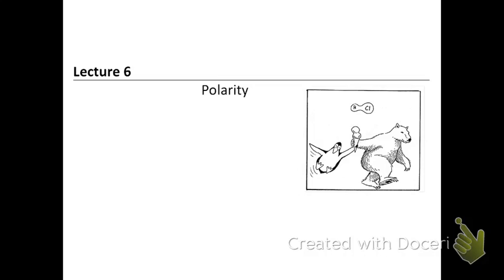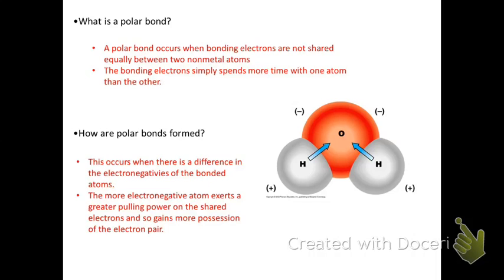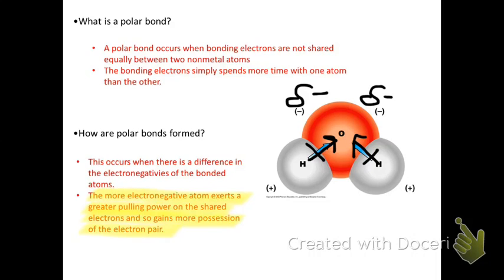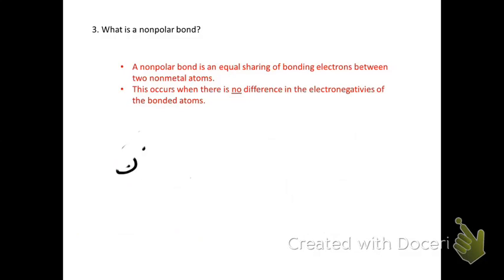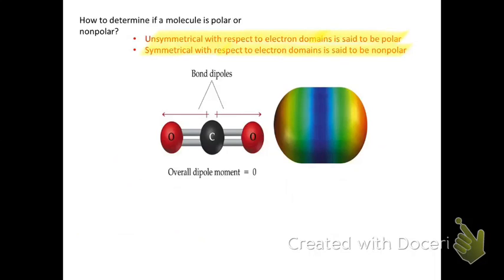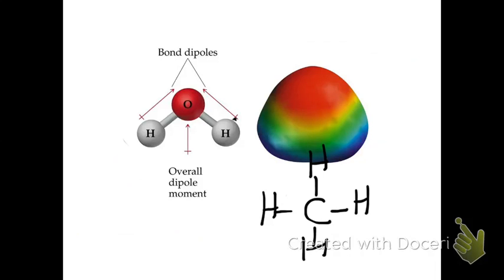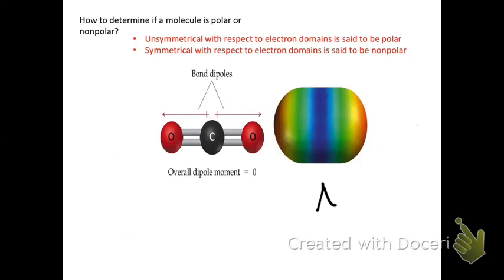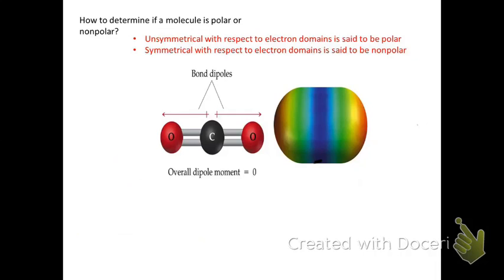Lecture 6 Polarity